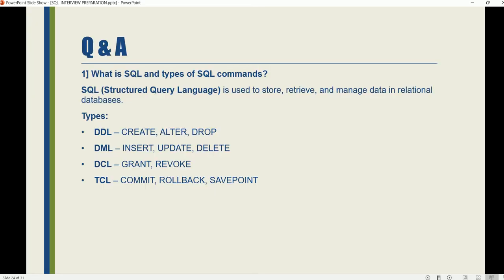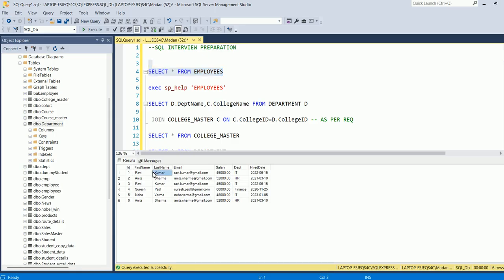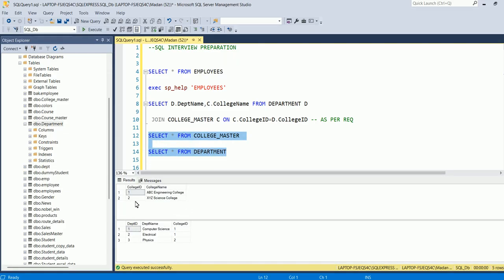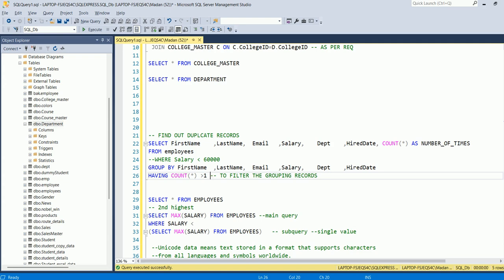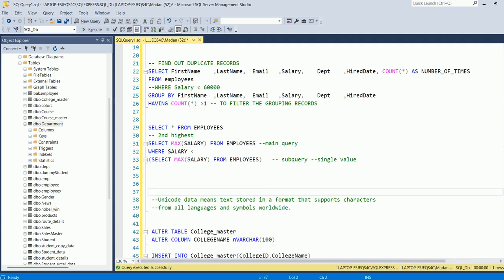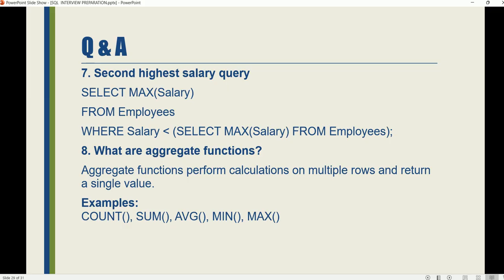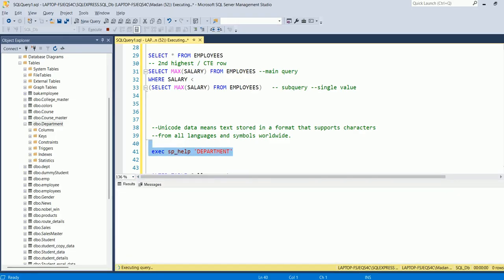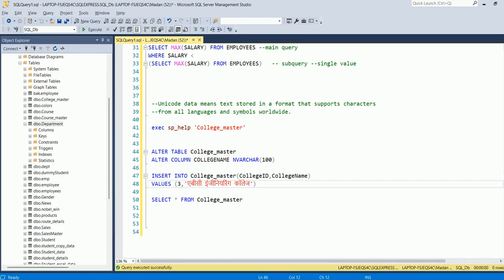SQL Interview Preparation Series Part 4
👋 Hello Everyone,

This is Part 4 of the series, specifically designed for freshers.

🎯 In this video, we’ll cover the Commonly/Frequently asked  important SQL topics that every fresher should know before stepping into interviews.

The series is divided into 4 parts:

1] Basic
2] Moderate
3] Advanced
4] Commonly Asked Interview Questions & Topics

📌 I'm focusing on the Top 10–15 most important questions, but feel free to let me know in the comments section if you think I missed any key topics — your feedback is always welcome!

✅ Do check this out!

Happy Learning👍